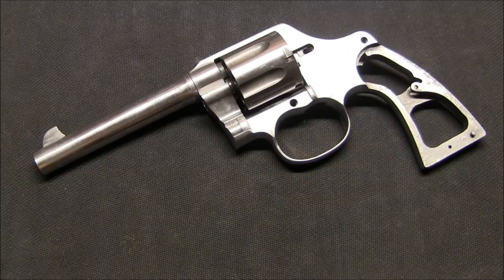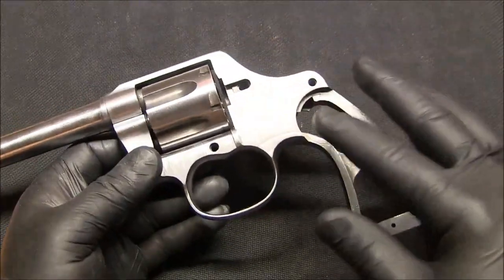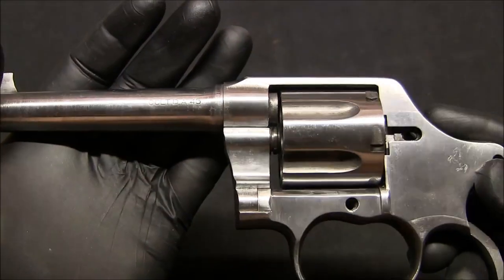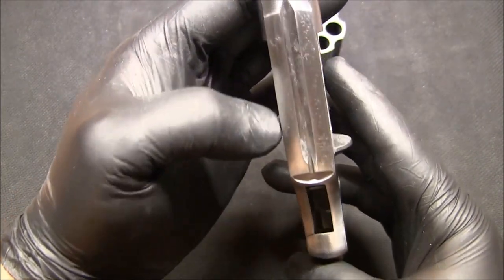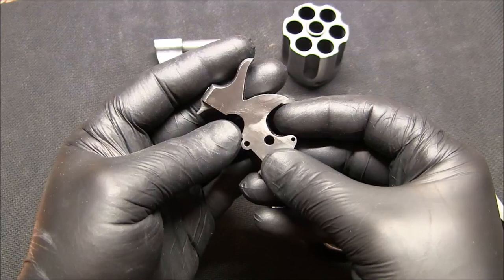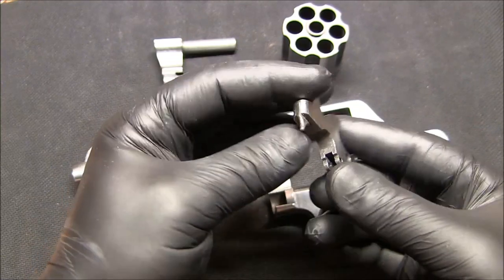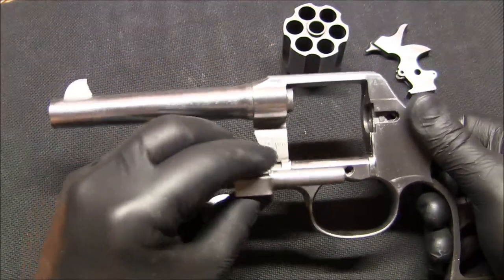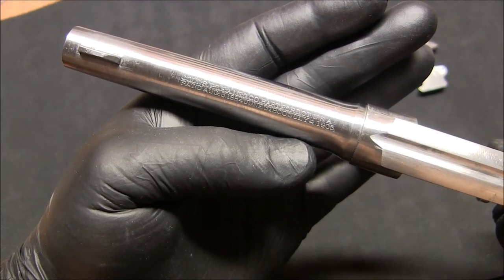Colt 1917 Army Revolver Restoration - Part 2 - Sanded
In this part I show the results of filing and sanding the parts to remove major pitting patches.